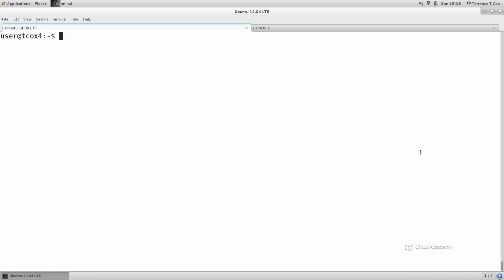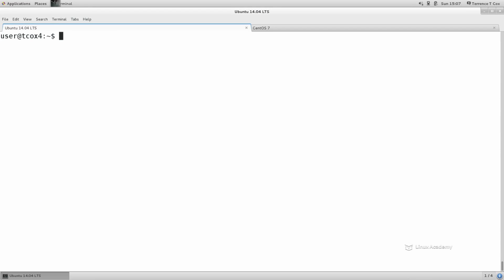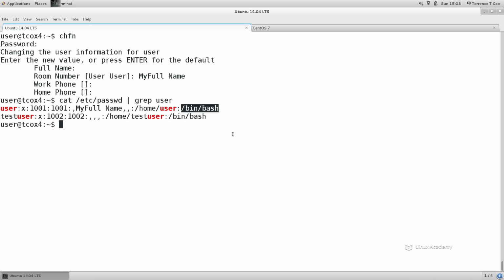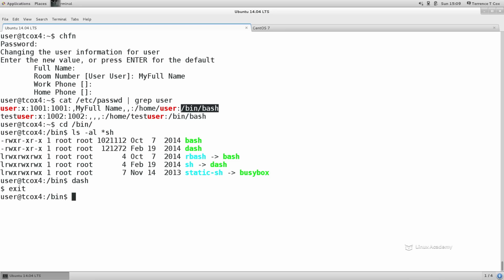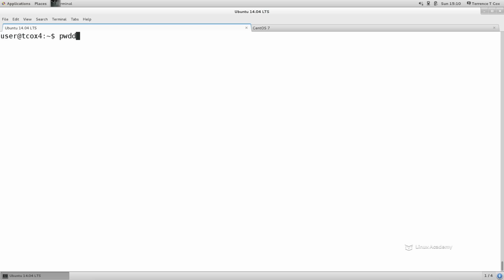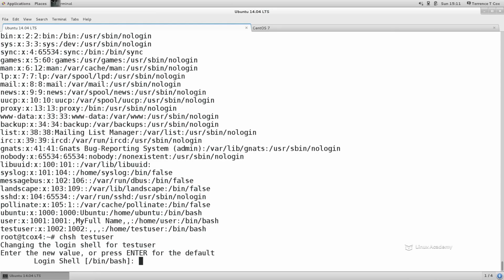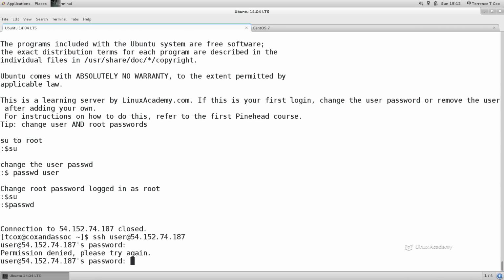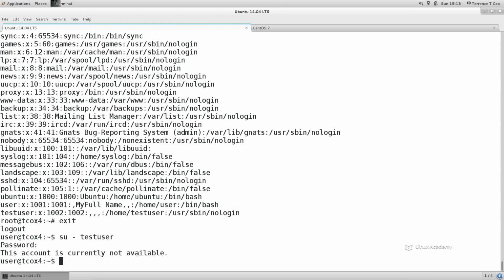23 User Account Attributes